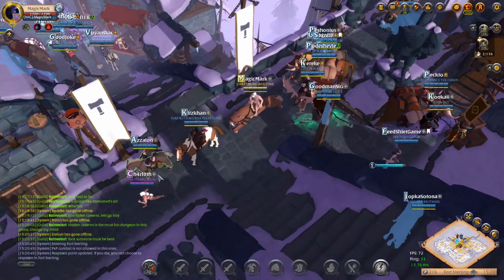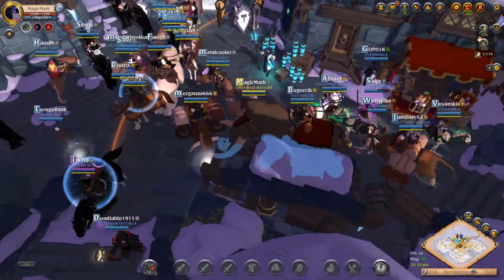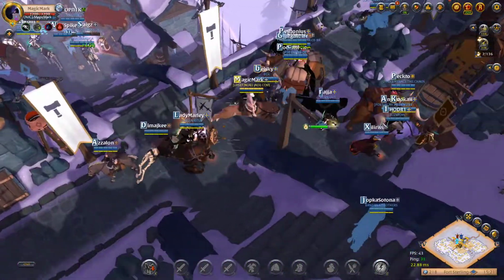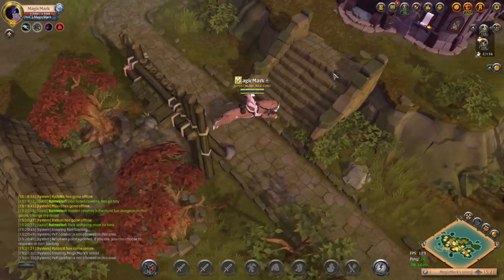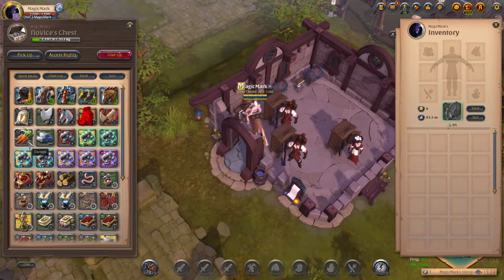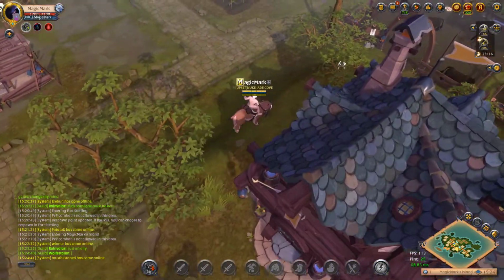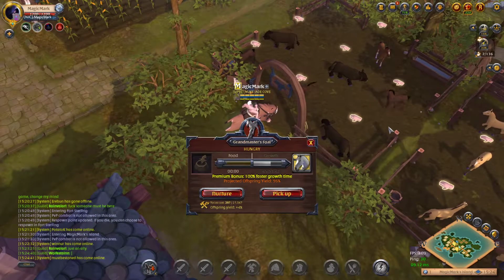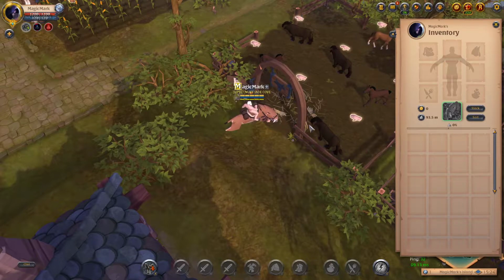island tutorial for new NJC members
Island tutorials.